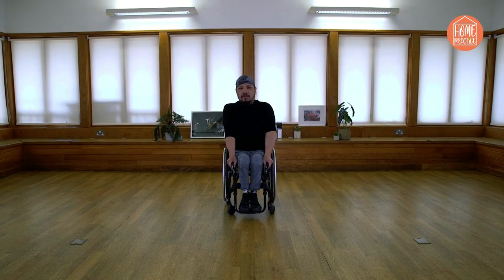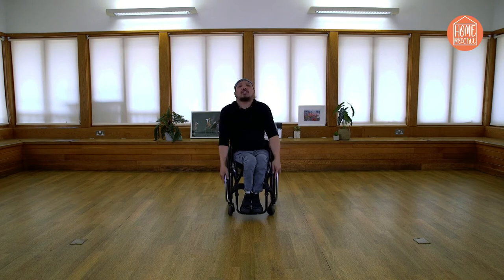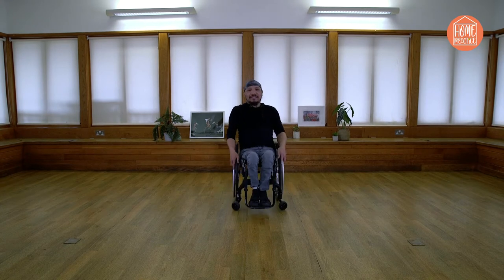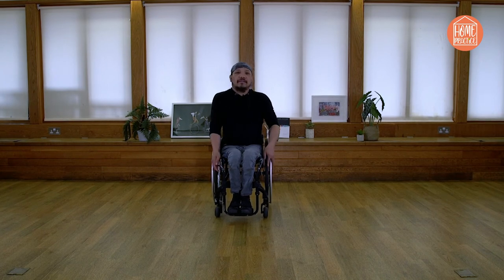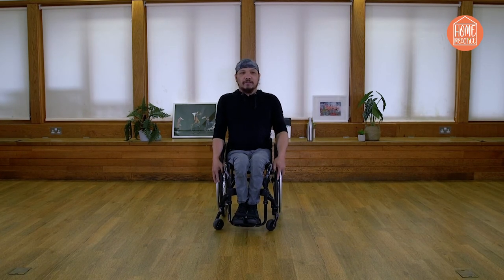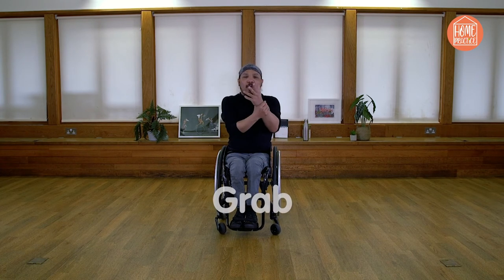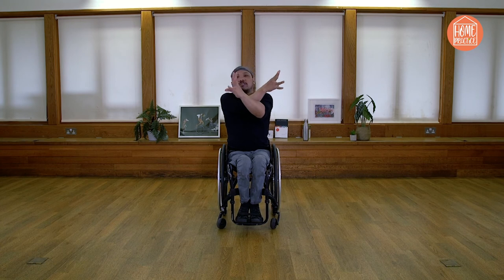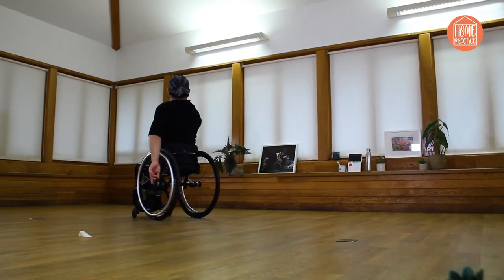3 Levels of Technique | Level 2 | Home Practice (Online Inclusive Dance Class with Stopgap)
Home Practice is a self-guided programme of inclusive contemporary dance classes and workshops that introduce a variety of approaches to inclusive dance practice. As the name suggests, all sessions are suitable to practice at home, wherever that may be.

Join Nadenh Poan for Level 2 of his technique class.

This trilogy of classes is divided into three progressive levels - for those that have just started to dance, for those who have some dance experience, and those that would like a further challenge. Each class consists of a warm-up, spine exercise, ‘rocking & throwing’ exercise, articulation exercise, and a ﬁnal phrase.

The music that accompanies these classes is composed by Nadenh himself.

A bit more about the Gyrotonic Method that Nadenh mentions in class

00:00 Introduction

ABOUT HOME PRACTICE...

Home Practice is not about imitating what happens in the studio during a typical contemporary dance class but aims to support dancers' continued process of learning whilst at home. All content is intended to be inclusive whether you are disabled or non-disabled.

Home Practice highlights the solo experience in a class context, encouraging participants to own their own contemporary dance practice - free of over-critical comparison to others. It aims to build confidence for individual dancers to return to the studio when the time is right.

For more information about Home Practice and our inclusive dance methodologies, visit our

We are delivering Home Practice free of charge during the difficult times of Covid-19 pandemic, but if you are able to donate however small, please click here. Thank you

Information about this video:
Film made by Floyd Kondé
Logo sting music by Jim Pinchen

Supported by Arts Council England and Farnham Maltings

Home Practice is a chance to develop your individual dance style, so please personalise the class to your needs. If you need any clarification on instructions or intentions please send us a comment.

Please be aware that if you engage in Home Practice, you agree that you do so at your own risk and therefore release Stopgap Dance Company from any claims known or unknown, arising out of negligence.